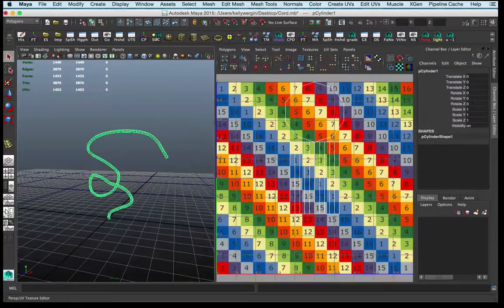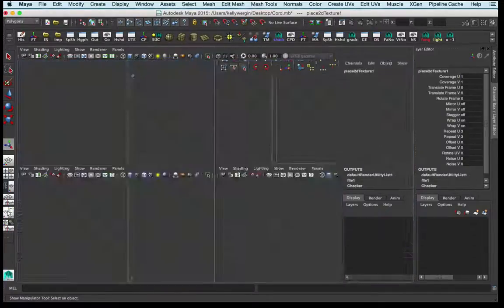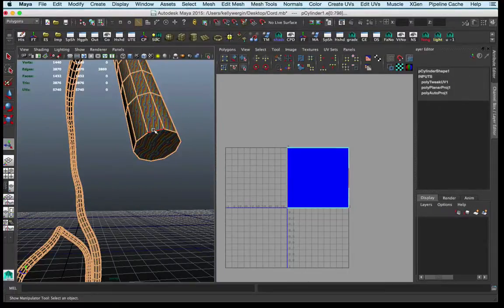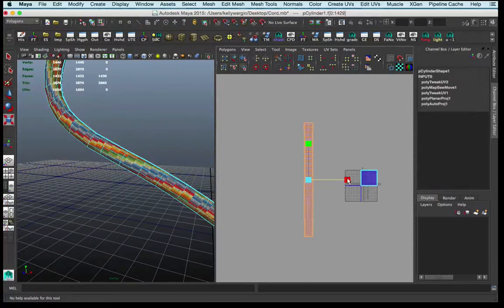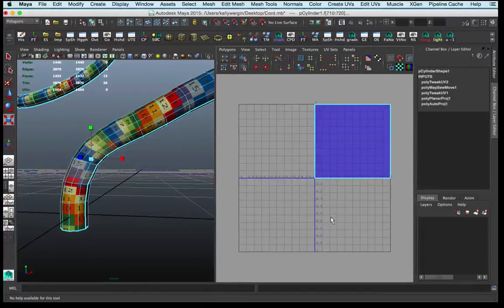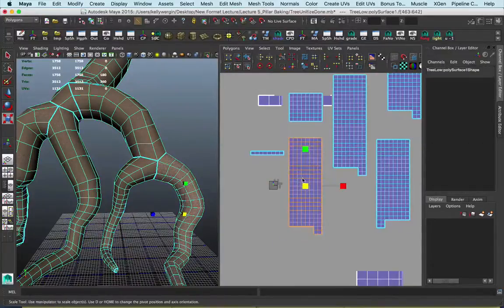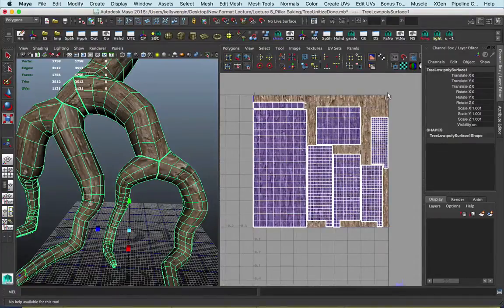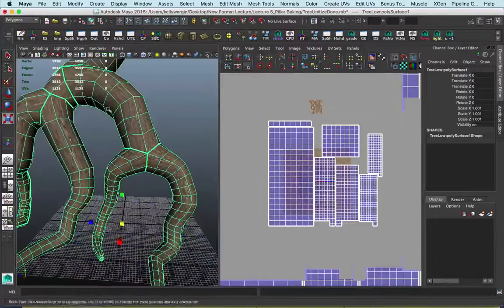Using Unitize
This podcast covers how to use Unitize while UVing